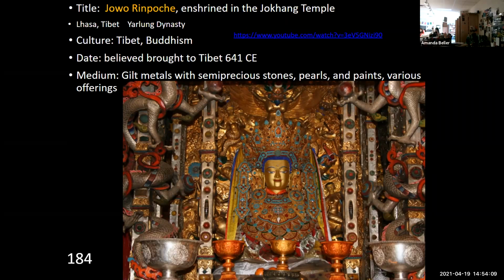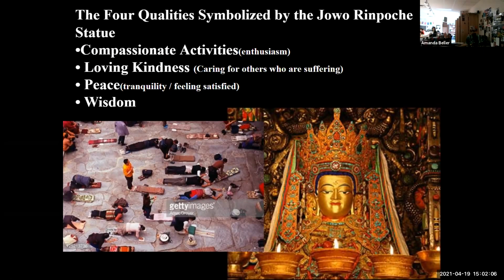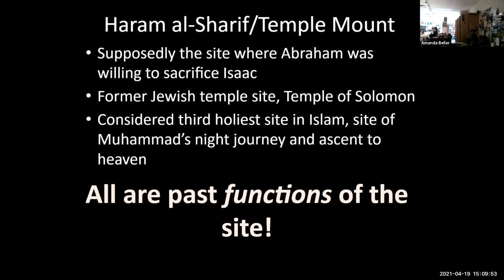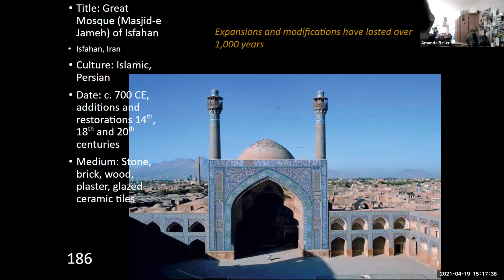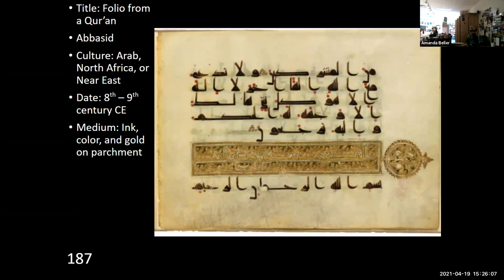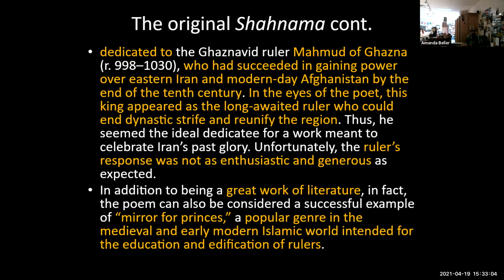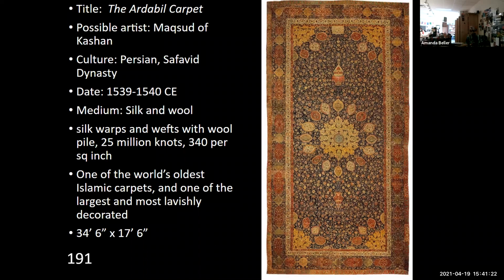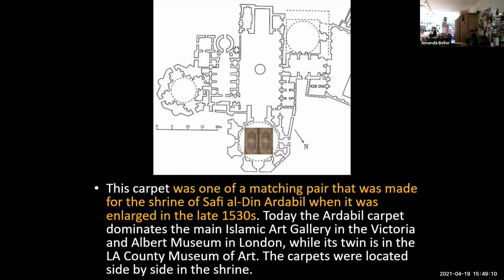middle-end of content area 7